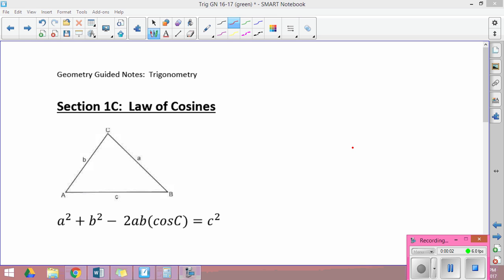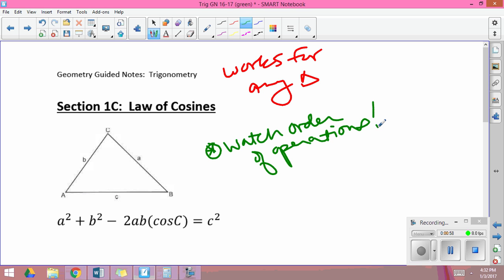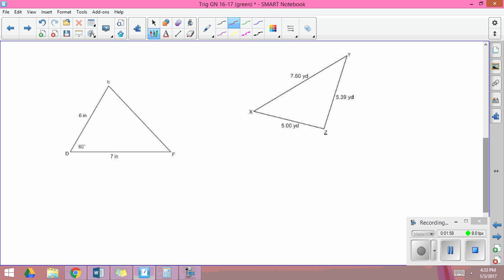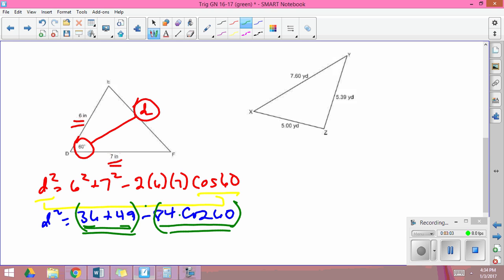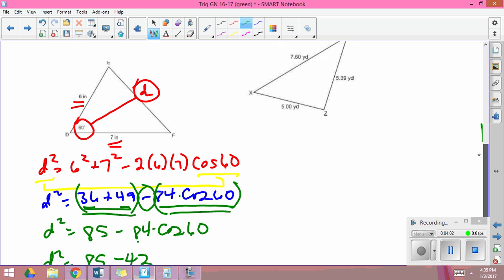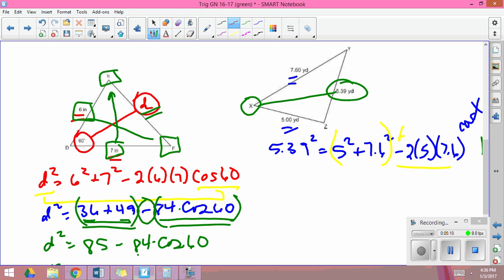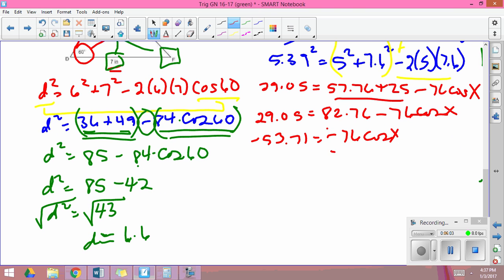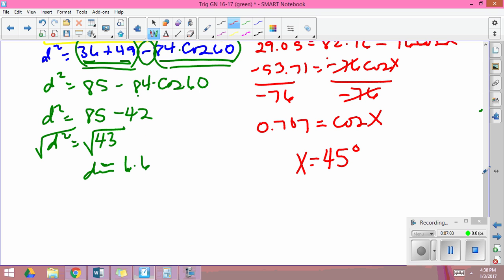Trig S1 part3